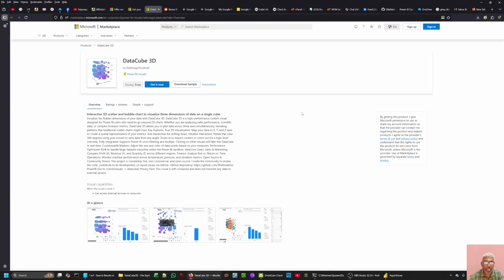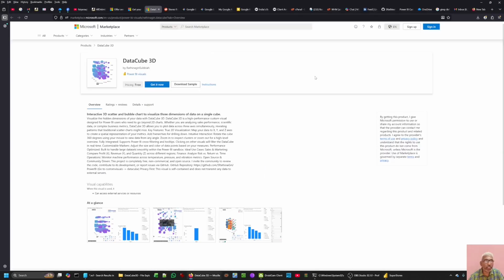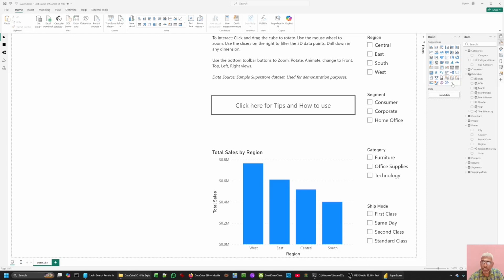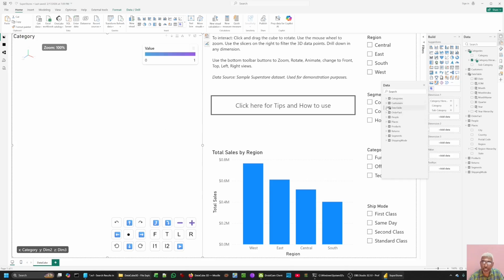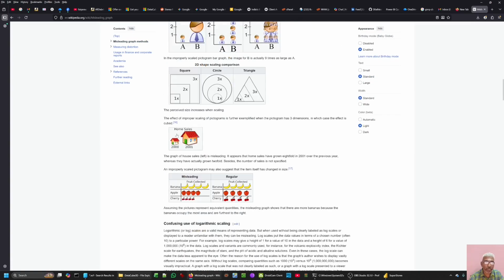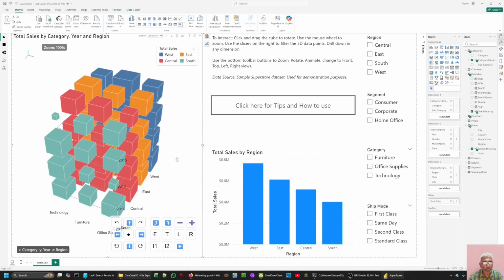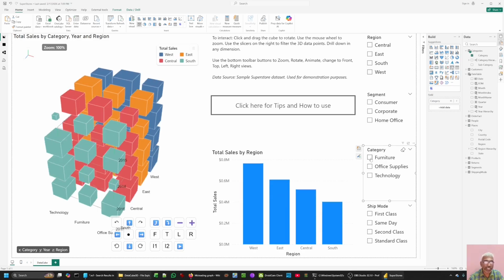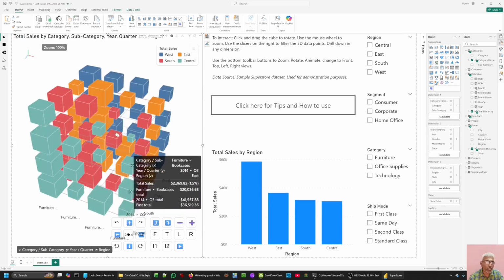DataCube3D - Power BI Custom Visual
DataCube 3D is a Power BI Custom Visual. It is free and open source. You can download this visual from GitHub URL